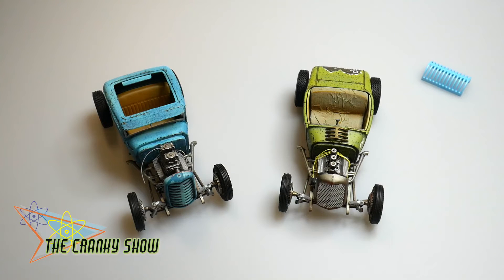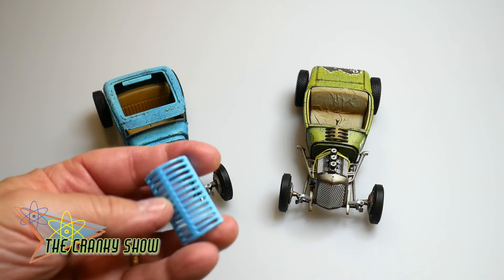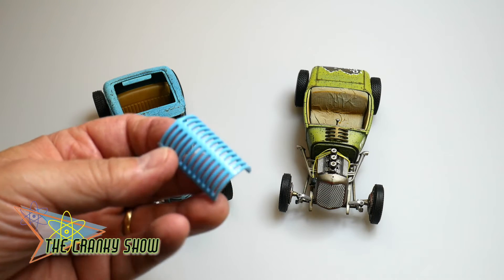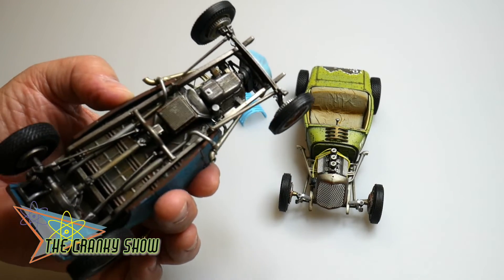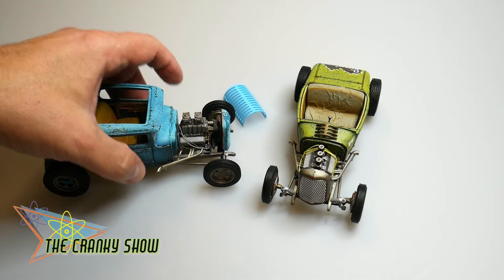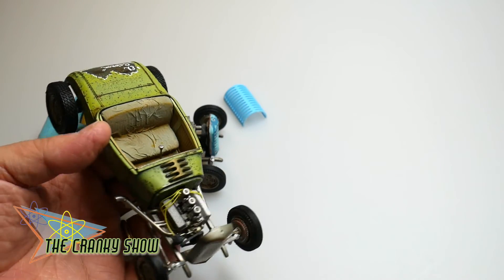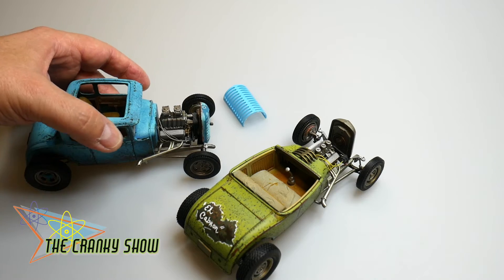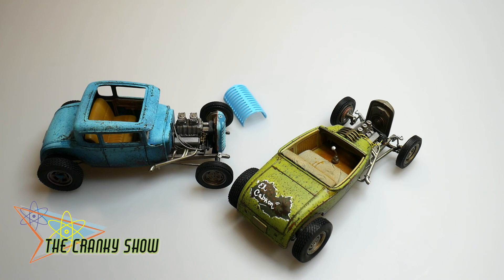TWO FORDS PROGRESS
"YDC" was written and composed by Carlton Temple and recorded at CT SPEED SHOP STUDIOS and is used with ample permission here by the artist.